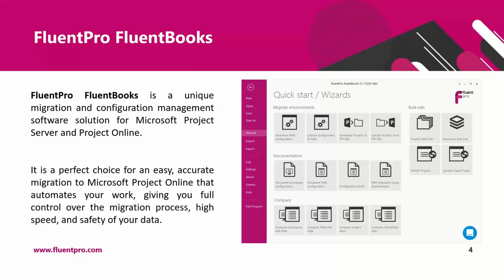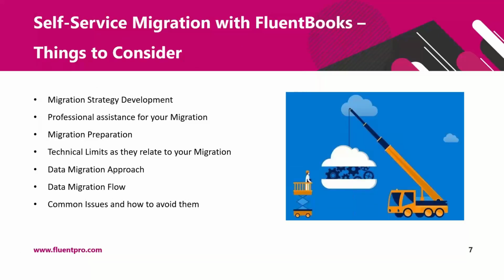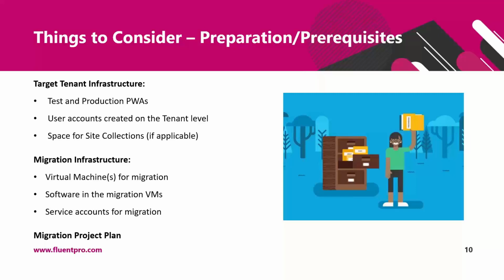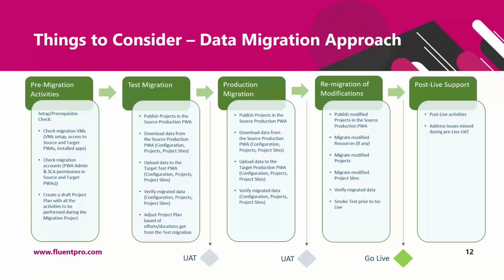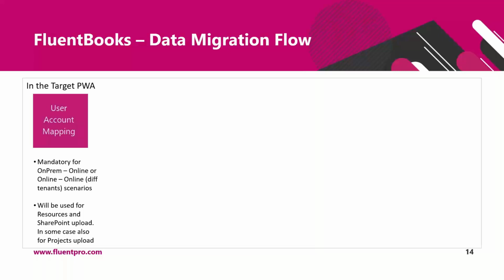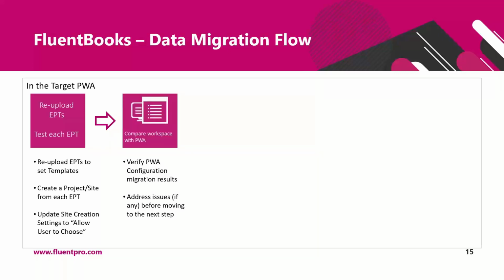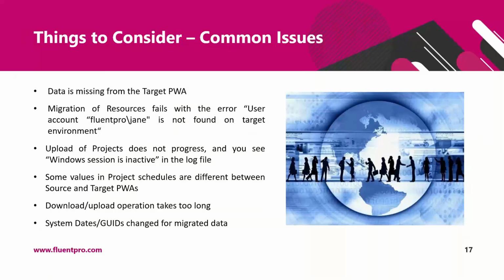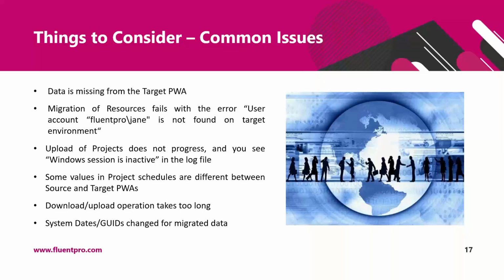Successful Self-Service Migration with FluentBooks: Things to Consider | Webinar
The migration of PPM data is a critical step for an organization in the evolution of its Microsoft PPM system. Moving to the cloud becomes an even more logical step during these uncertain times when the budgets are shrinking and companies are looking at how to reduce costs for IT and infrastructure. A successful upgrade of Microsoft PPM to Project Online increases the success of Project Portfolio Management in the organization and saves your money as all the infrastructure is supported by Microsoft.